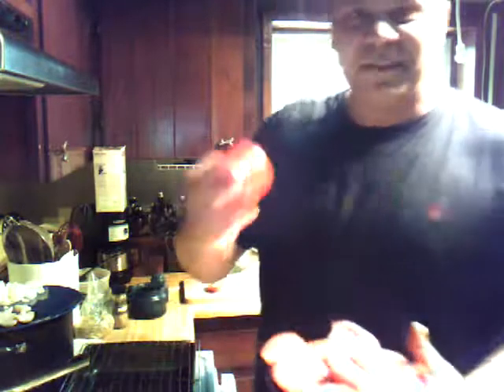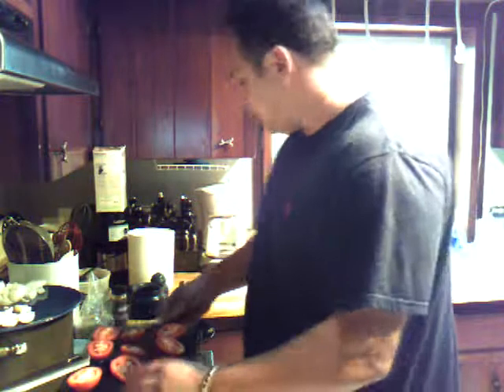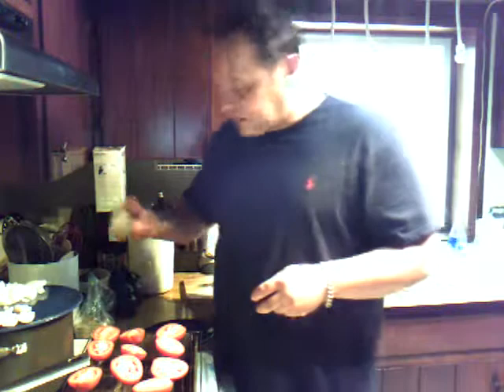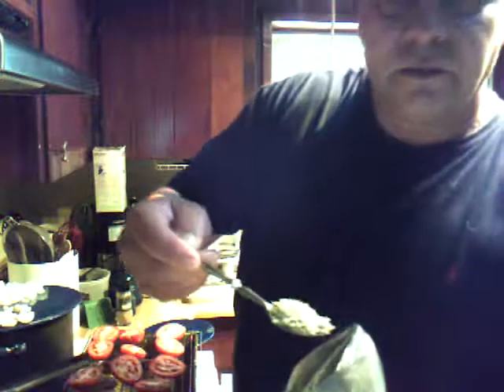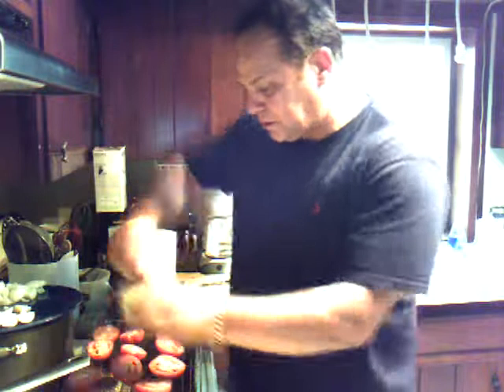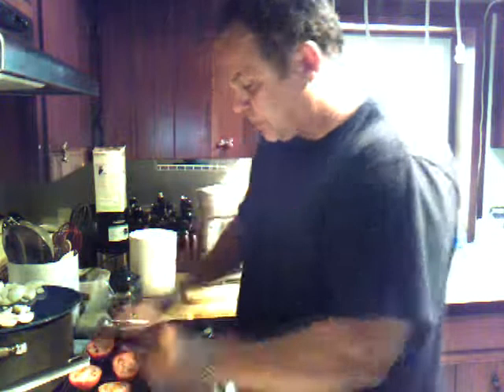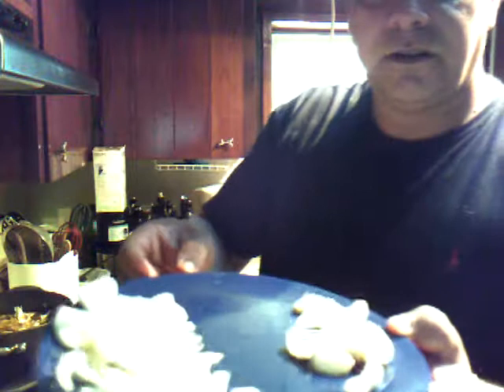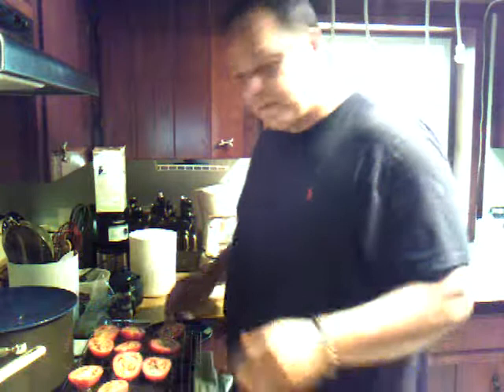How to Make easy Spaghetti Sauce from scratch part1 With Rene'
fresh Roma tomatoes, home made spaghetti sauce, with some stock: basil, garlic, onions, fennel, coriander, salt and pepper. baked in oven then blended.